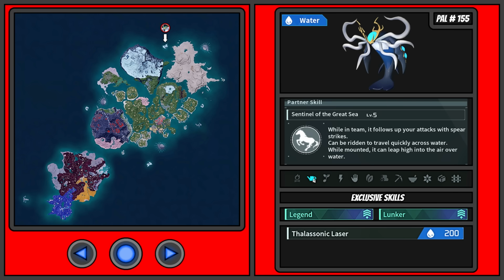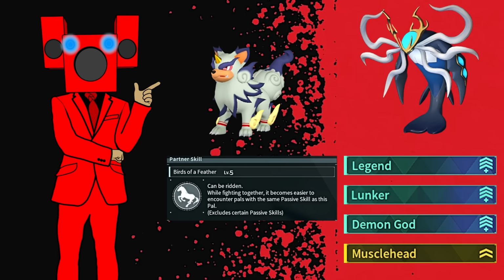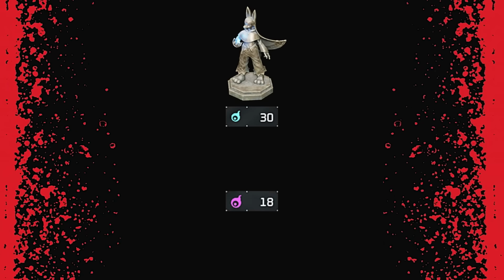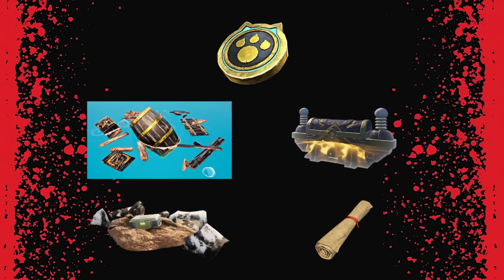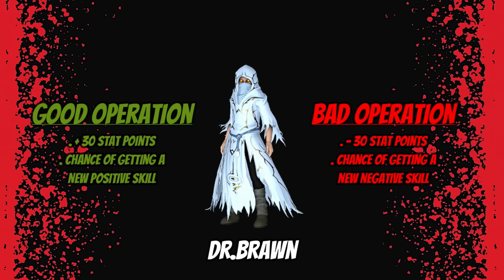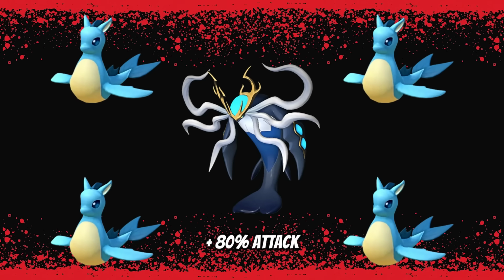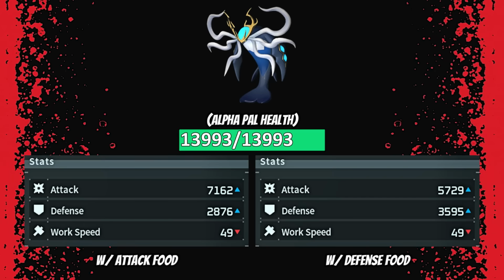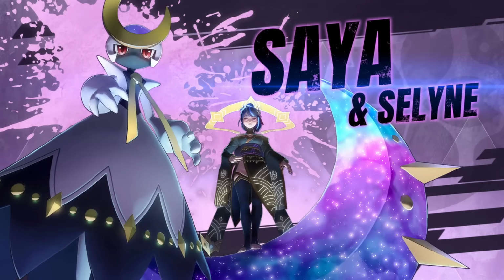How to Make Neptilius OVERPOWERED in Palworld! | Palworld Guide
In this video, I show you how to upgrade Neptilius in Palworld. This guide will show you how to make your pal as powerful as possible. I hope you enjoy!

Support me and my music label!!!

0:00 Intro
0:46 Berrybyte Sponsor
1:52 Basics on Neptilius
3:26 Upgrade Guide
12:20 Final Stats/Battle Explanation
14:02 Battle W/ Saya & Selyne
15:18 Conclusion